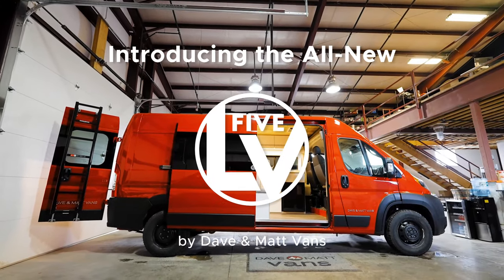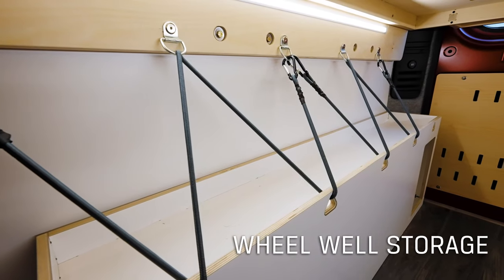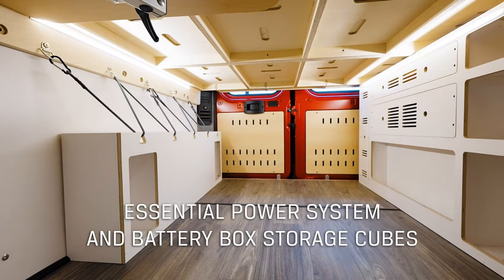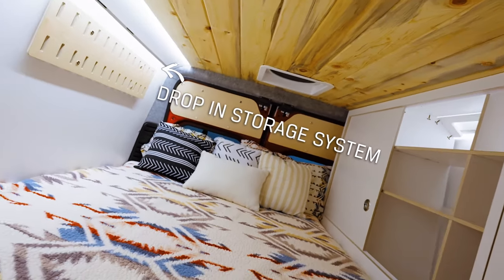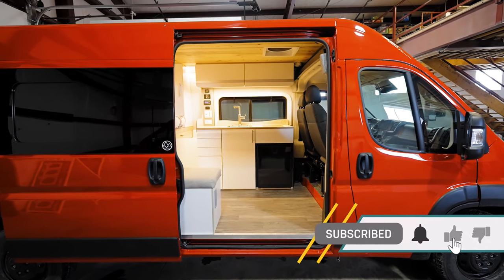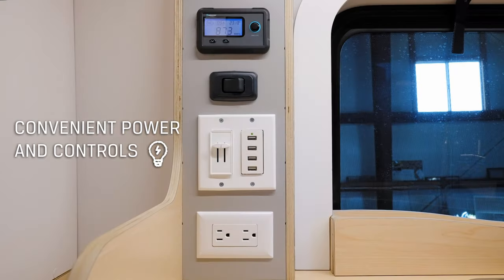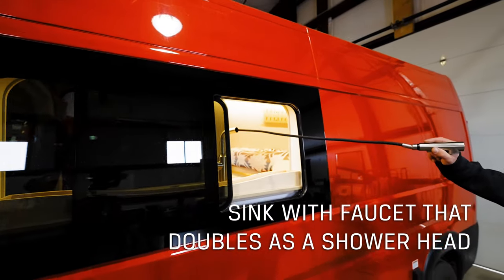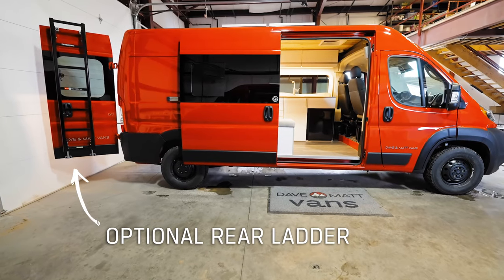New Van Launch | All-New LV5.2 by DM Vans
Introducing the all-new LV5.2 by DM Vans. The LV5.2 is one of our mid-sized offerings, built on the Ram ProMaster 159 inch wheelbase. This Lifestyle Vehicle® features our signature bedside storage closet and full size bed measuring 54 inches wide and 75 inches long. Our Lofted Beds feature a double sided 5 inch memory foam mattress and vented platform. The LV5.2 is perfect for travelers who want built-in storage solutions and a full length bed, but don’t need the extra vehicle length found in our LV7.

Compatible with all of our optional upgrades, from additional power, Cassette or Composting toilet, or up to two Stow Tables, the LV5.2 gives you everything you need and nothing you don’t in a build that is as comfortable as it is efficient. At 19 feet 8 inches long, the same length as the average pickup truck, the LV5.2 is easy to maneuver in the big city and on the open road.

To learn more about the entire DM Vans lineup of award-winning Lifestyle Vehicles, visit dmvans.com.

ABOUT DM Vans
For those craving freedom and work-life balance, DM Vans offers camper vans built for you and at prices unmatched by competitors. Our team of experienced van lifers works collaboratively with clients to help them pursue their passions without compromising the comfort and protection of home. The efficiency of our build times and attention to detail ensure that all new van owners have everything they need to live full-time or part-time out of their new van by the time they’re ready to hit the road.

0:00 Intro
0:16 LV5.2 Overview
1:25 Outro